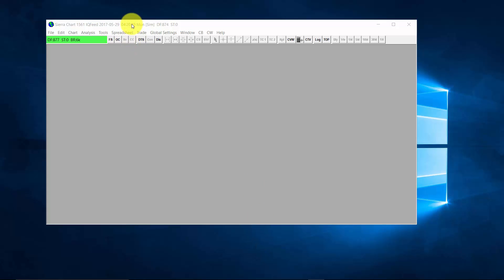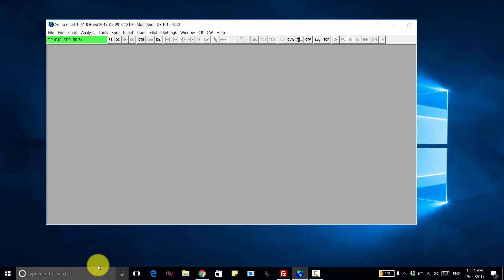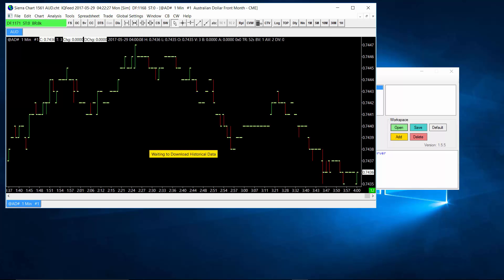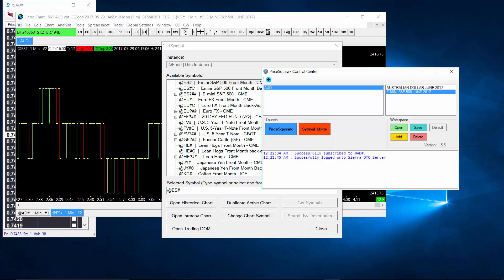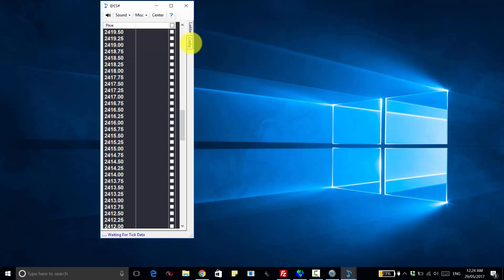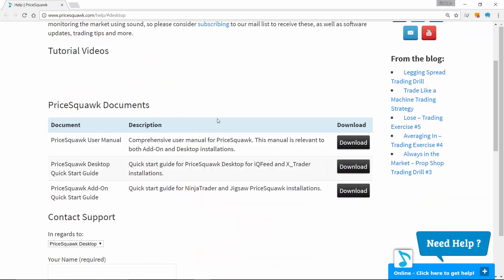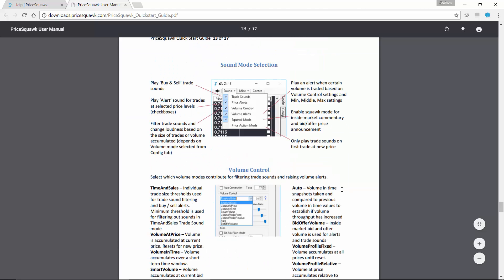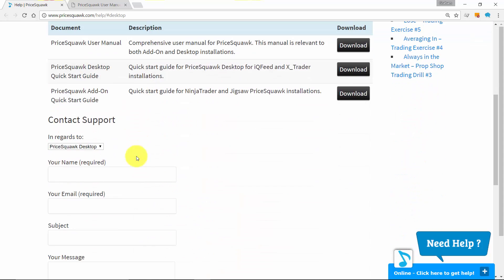PriceSquawk with Sierra Chart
Quick Start for setting up Sierra Chart to work with PriceSquawk Risk Disclosure: Futures and forex trading contains substantial risk and is not for every investor. An investor could potentially lose all or more than the initial investment. Risk capital is money that can be lost without jeopardizing ones’ financial security or life style. Only risk capital should be used for trading and only those with sufficient risk capital should consider trading. Past performance is not necessarily indicative of future results.